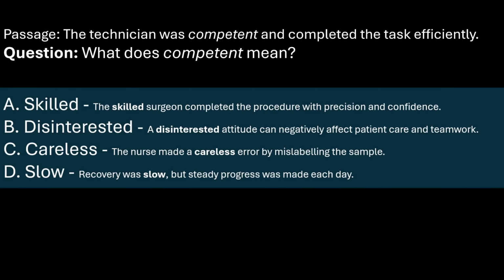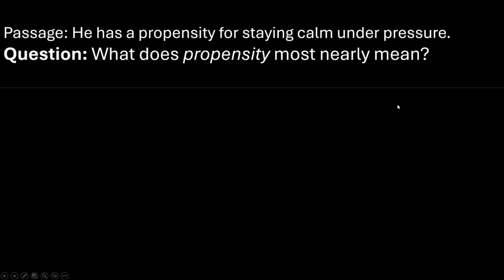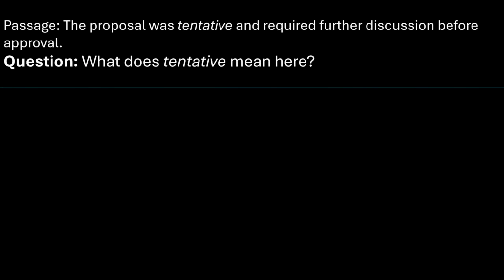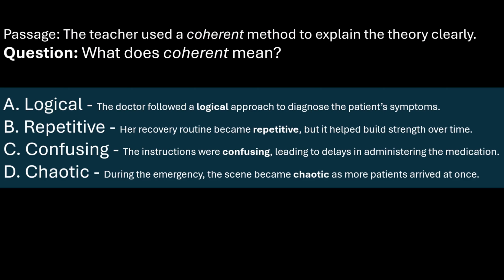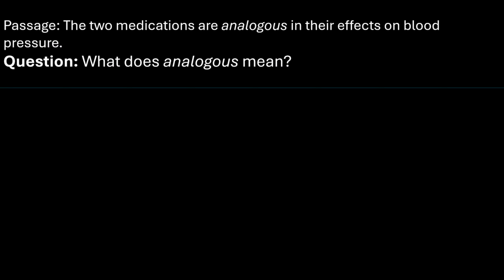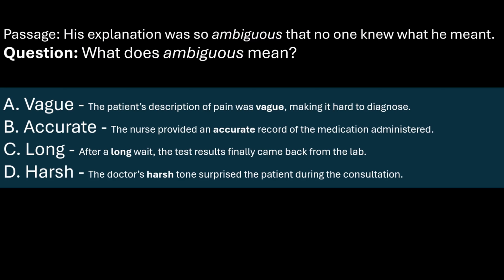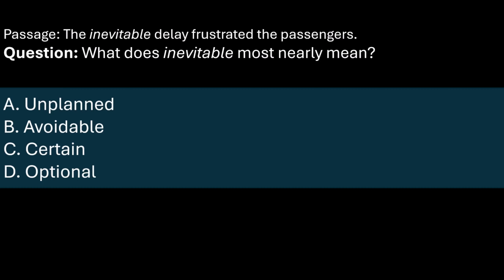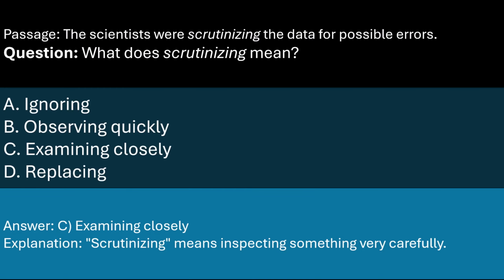Importance of a strong vocabulary for career advancement | Word Knowledge Lesson Five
***Question Hook***
"Tired of feeling lost for words in meetings?  Unlock your career potential by building a powerful vocabulary that commands attention and inspires confidence.  This video reveals the secrets to expanding your word arsenal."

***Problem-Solution Hook***
"Stuck in a rut at work?  Feeling like your communication skills are holding you back?  This video offers actionable strategies for boosting your vocabulary and mastering the art of impactful communication for career advancement."

***FOR MORE PRACTICE RESOURCES***

JOIN US AT PRIVATE GROUP AND STUDY MATERIALS:

- Get our all study materials for ASVAB, ASTB, OAR, AFOQT TEST.